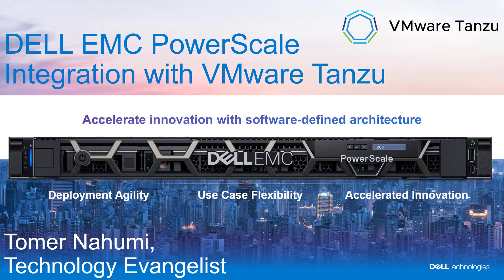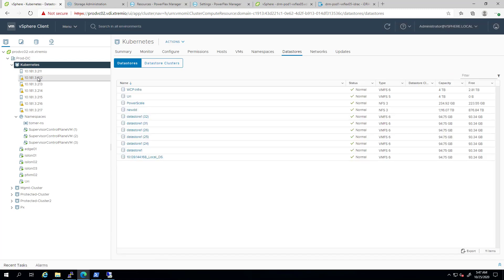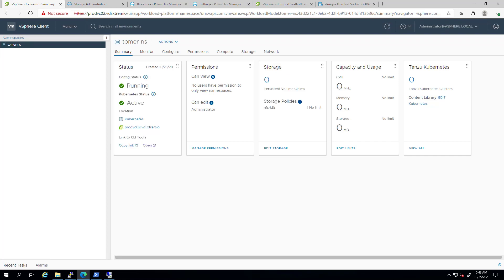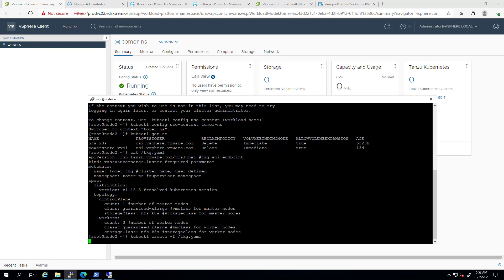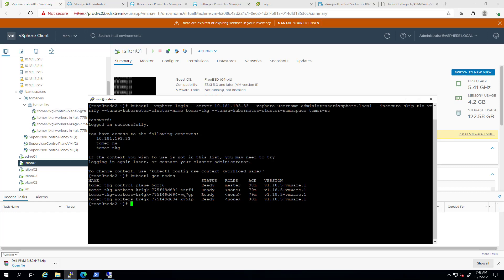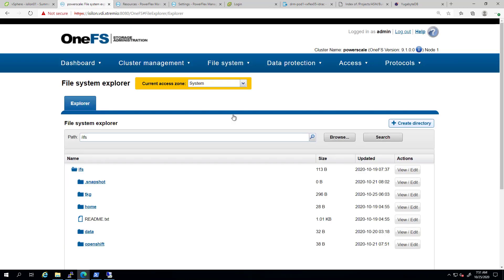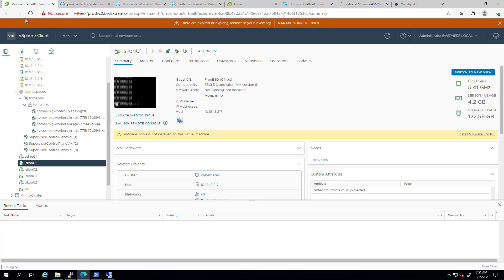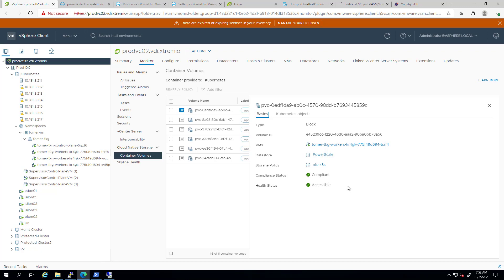Using Dell EMC PowerScale with VMware Tanzu Kubernetes Grid (TKG)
This video shows how to use the Dell EMC PowerScale with VMware Tanzu Kubernetes Grid (TKG) and vSphere 7.0 Update 1